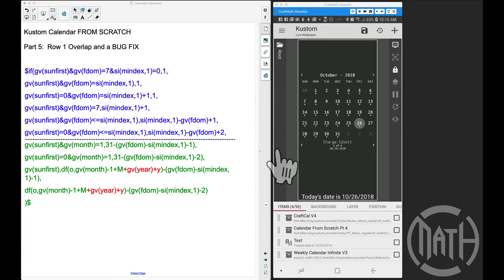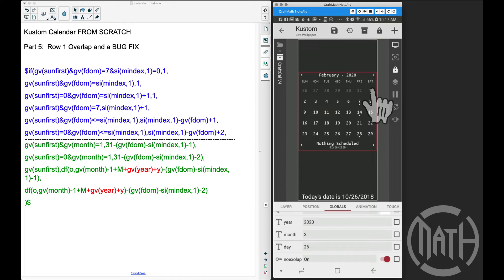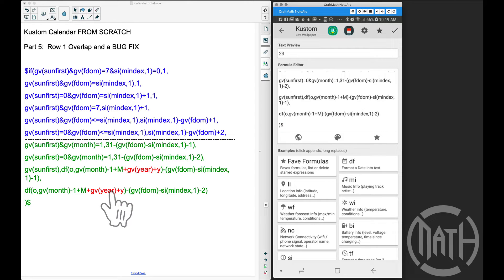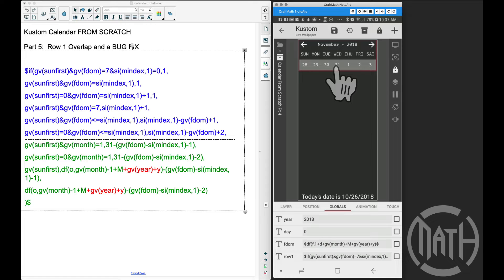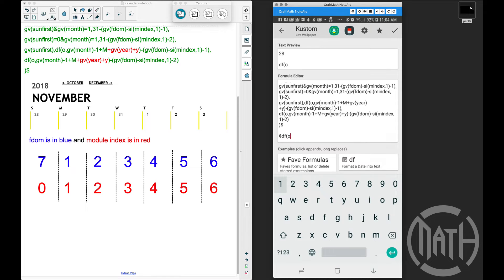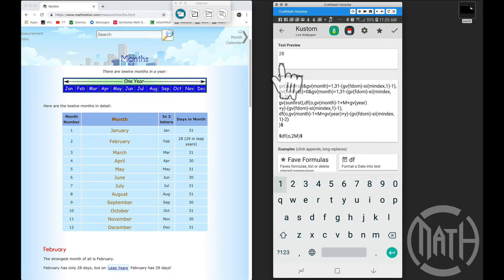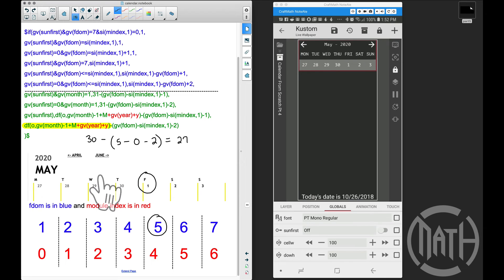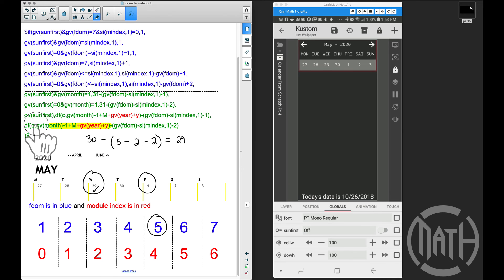Kustom Tutorial - How To Make A Calendar - Part 5